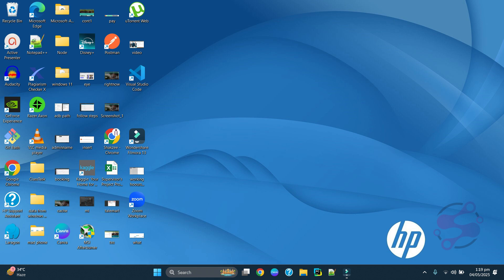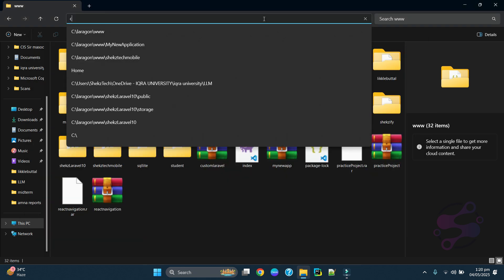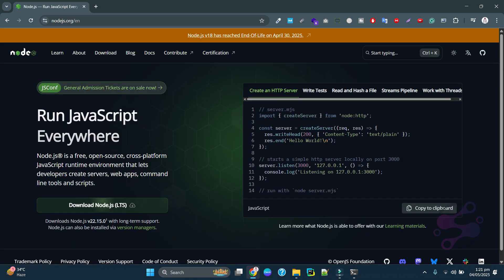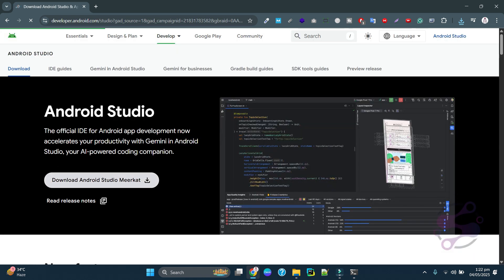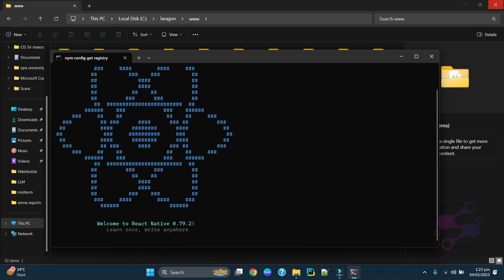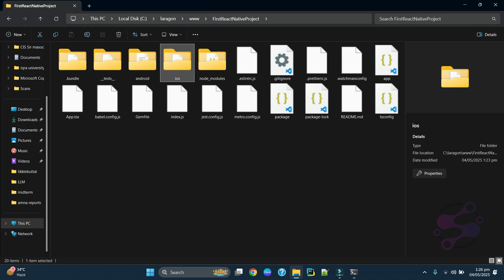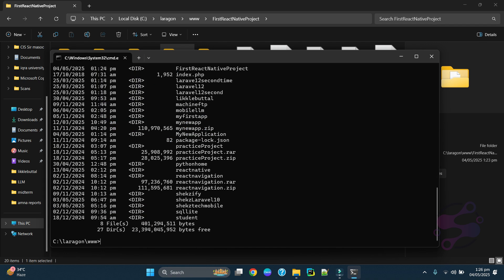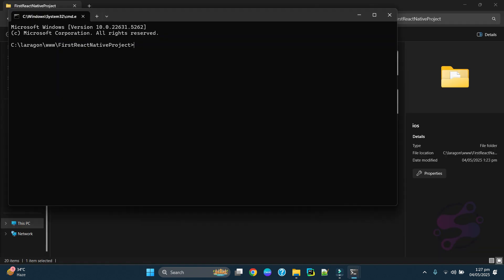How to Download and Install React Native CLI (2025) | Setup React Native CLI on Windows Step-by-Step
In this tutorial, learn how to download and install React Native CLI in 2025 on a Windows system. This step-by-step guide covers all the tools you need including Node.js, JDK, Android Studio, and how to configure environment variables properly. Perfect for beginners and developers starting React Native development using the CLI method.